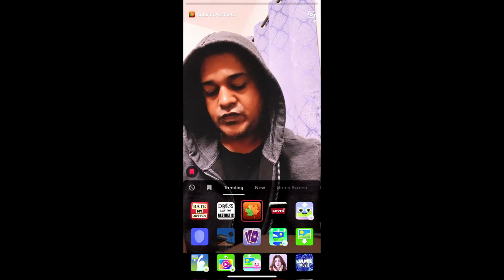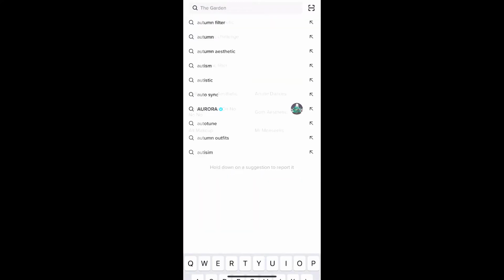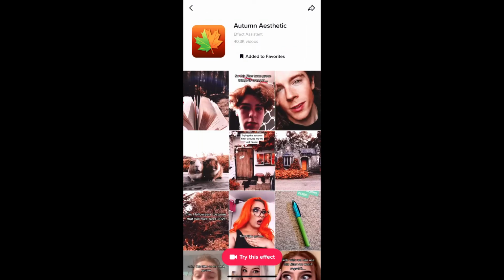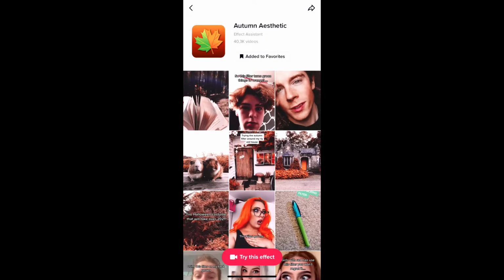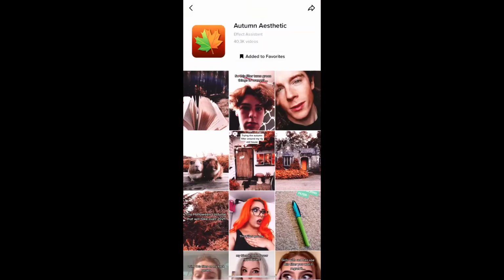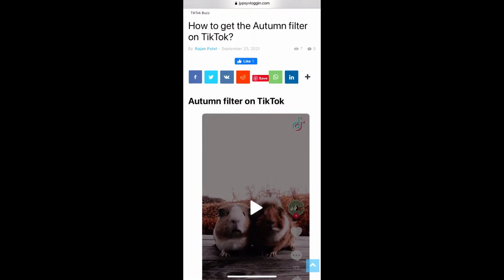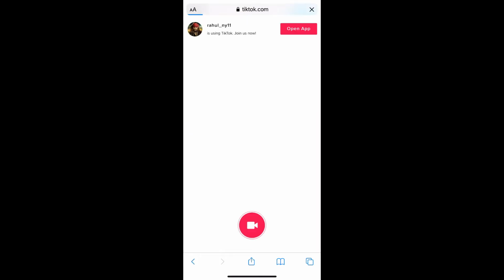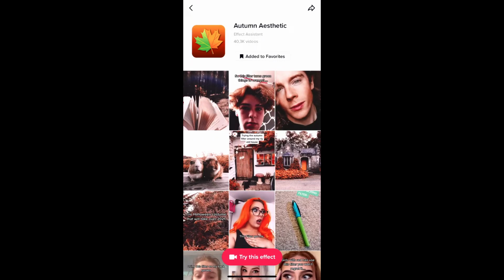How to get the autumn filter on tiktok